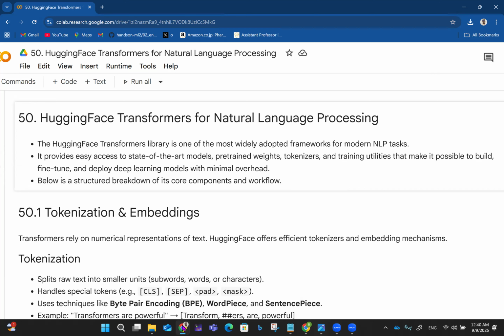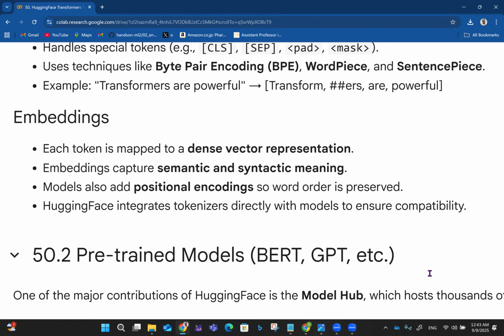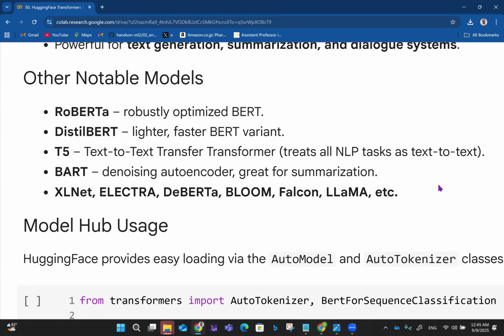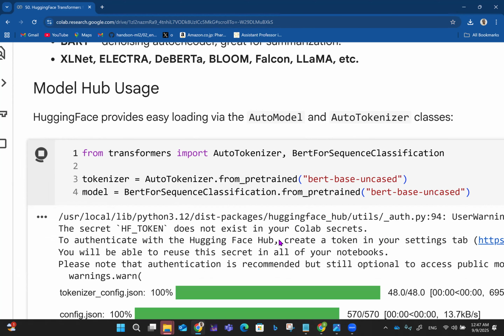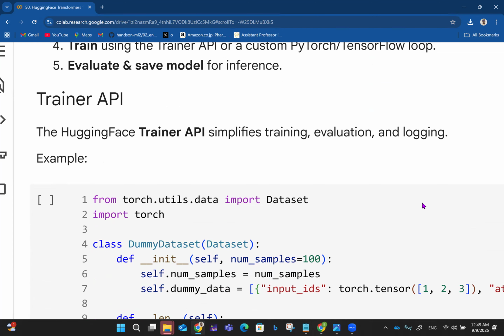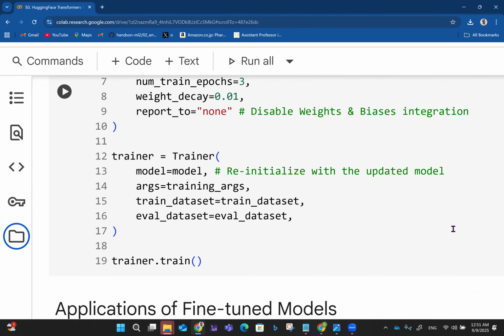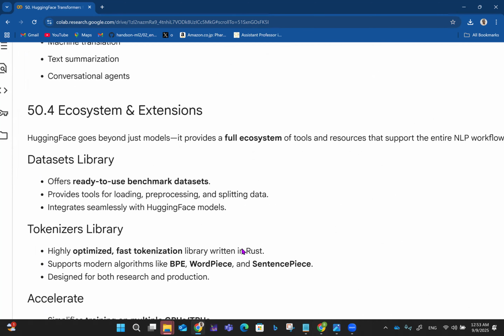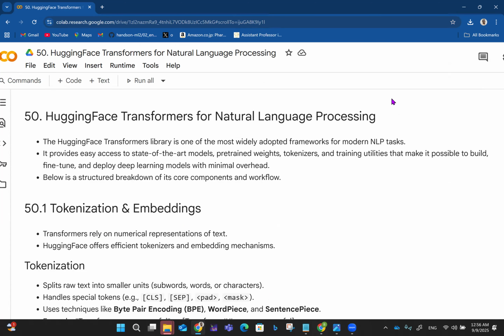50. HuggingFace Transformers for Natural Language Processing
In this video, we dive deep into HuggingFace Transformers for Natural Language Processing, exploring the full workflow from tokenization and embeddings to leveraging pre-trained models like BERT, GPT, RoBERTa, and T5, and finally fine-tuning them for real-world applications such as sentiment analysis, text classification, summarization, and question answering.

You’ll learn how tokenizers convert raw text into embeddings, how powerful models are hosted on the HuggingFace Model Hub, and how to adapt them to your own datasets using the Trainer API.

Whether you’re a beginner stepping into NLP or an advanced learner aiming to master modern deep learning pipelines, this tutorial will equip you with the knowledge and tools to build state-of-the-art language AI systems.